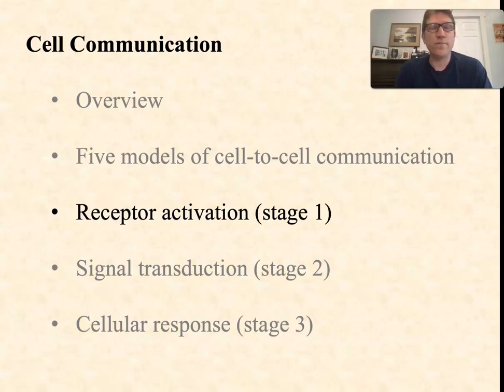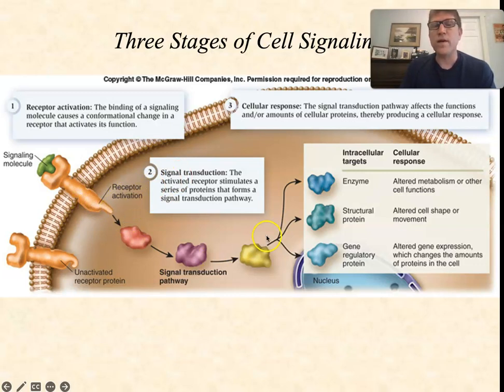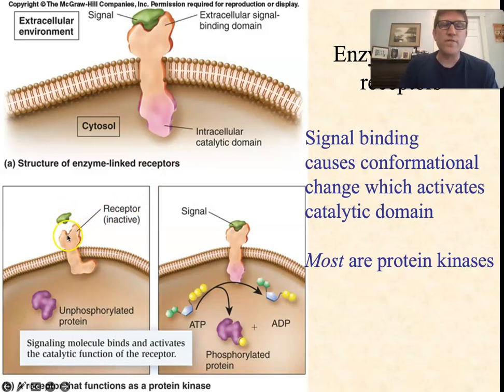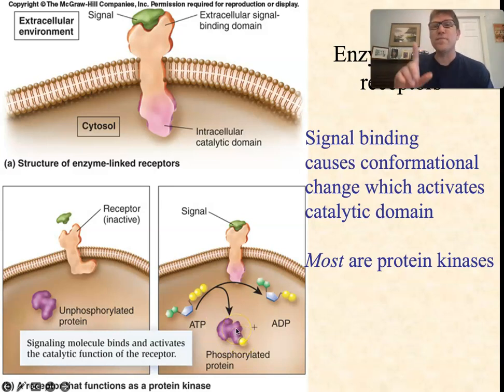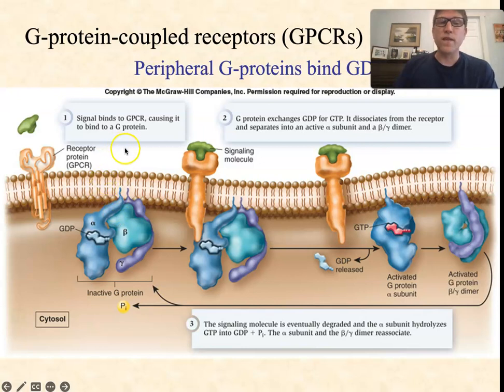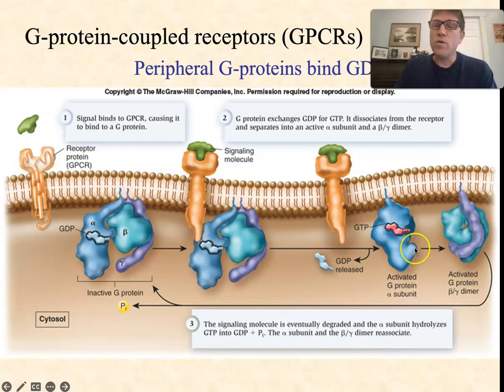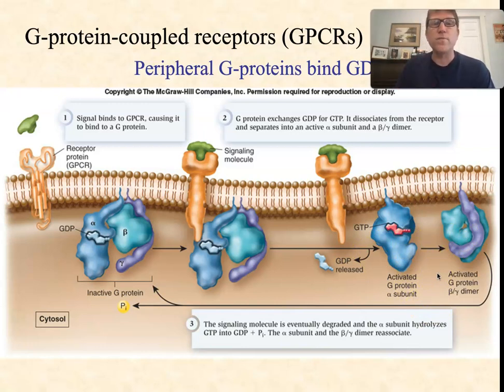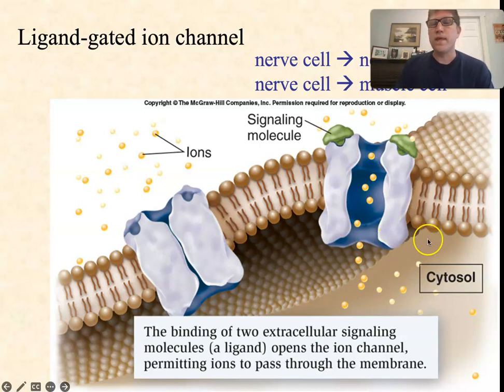cell communication 3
Stage 1: receptor activation